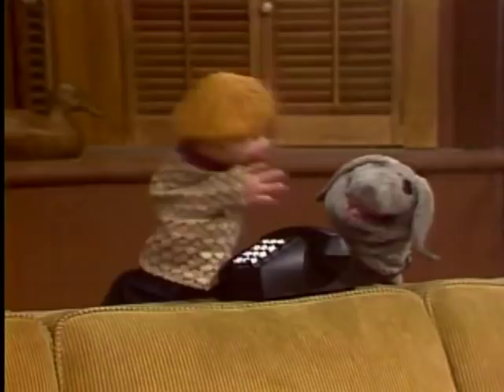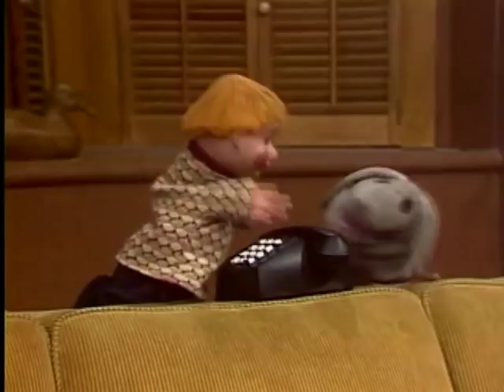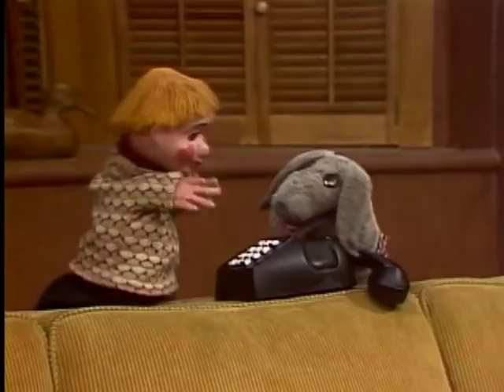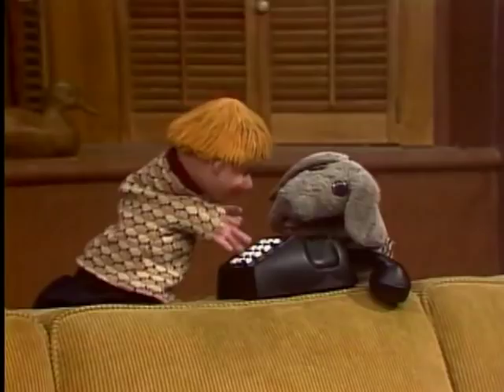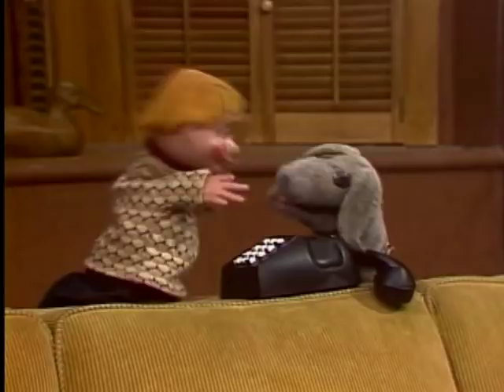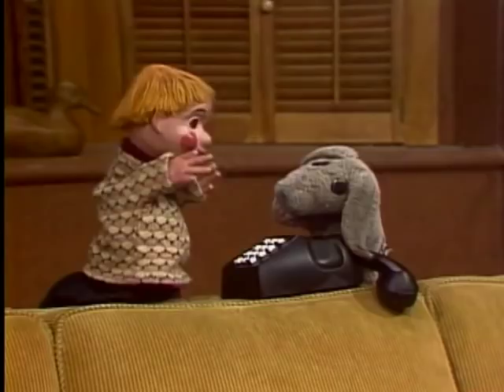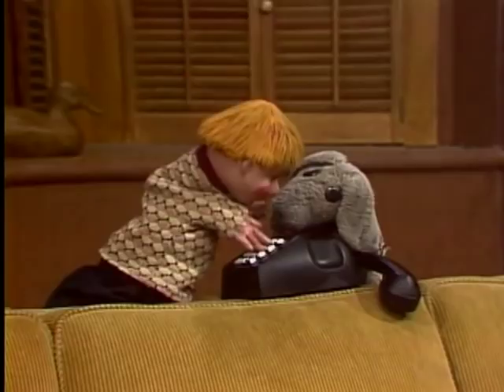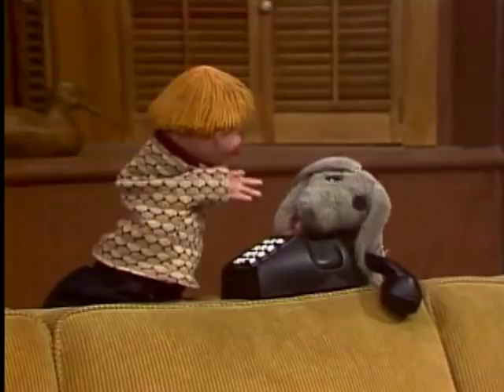Mr. Dressup January 2, 1984 Opening